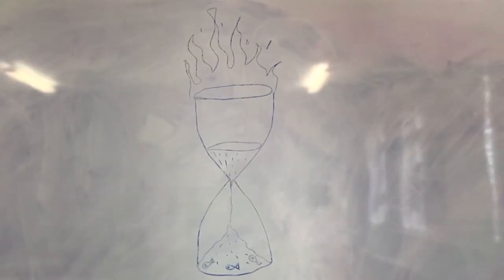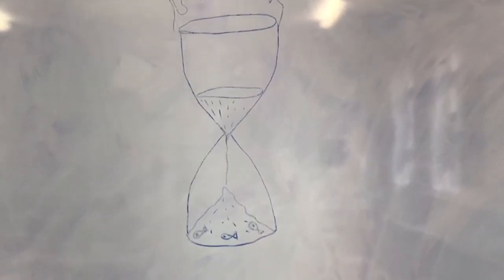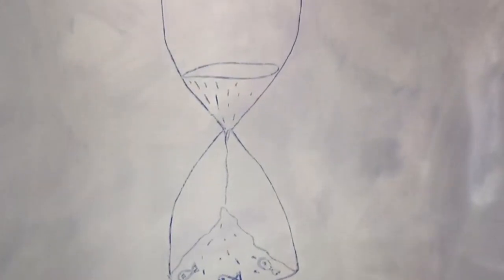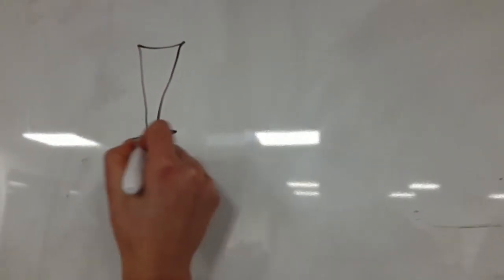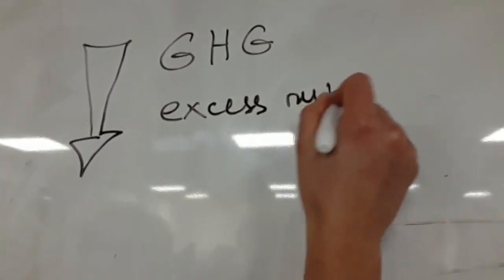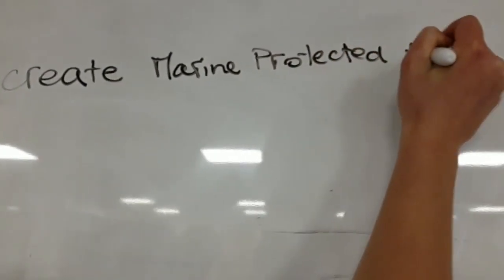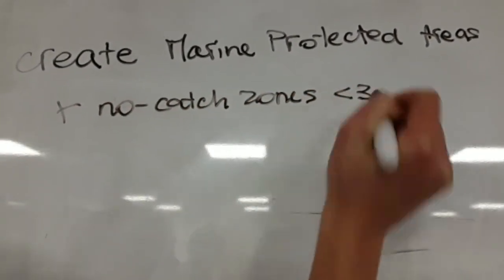Deoxygenation in global waters - C2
This video is about Deoxygenation in global waters